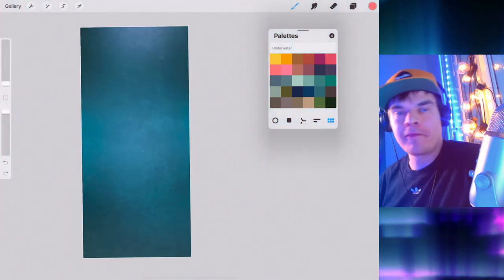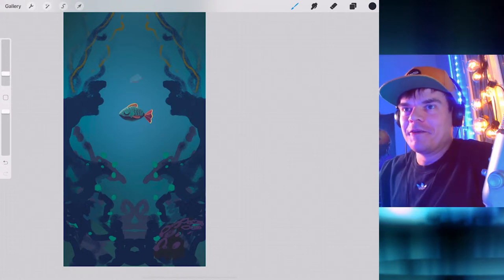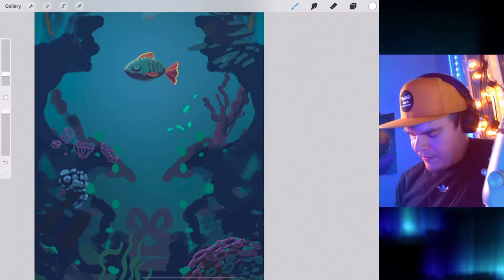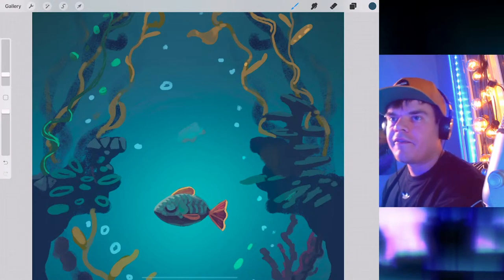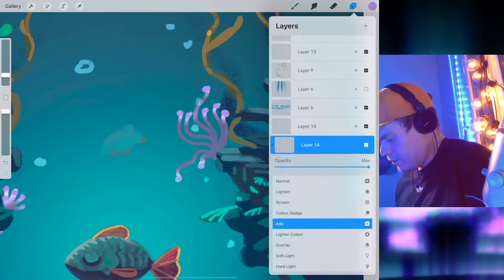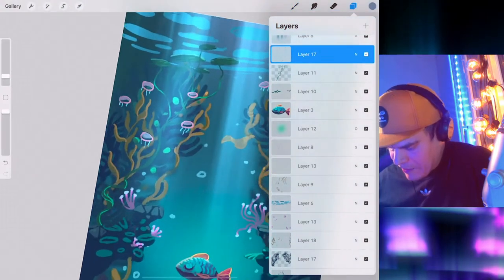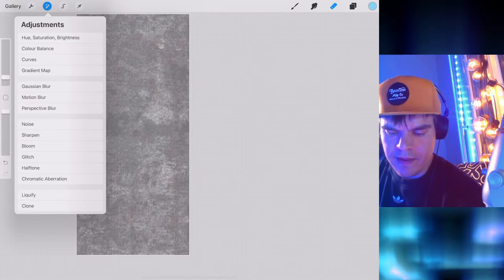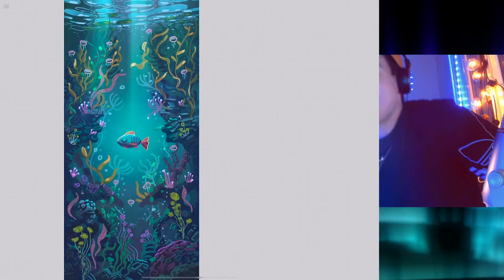Live Procreate Painting session (let's get vertical!)